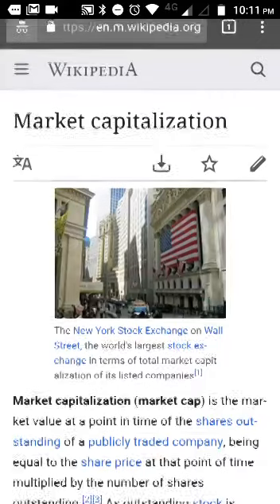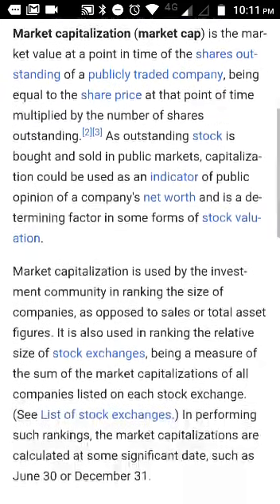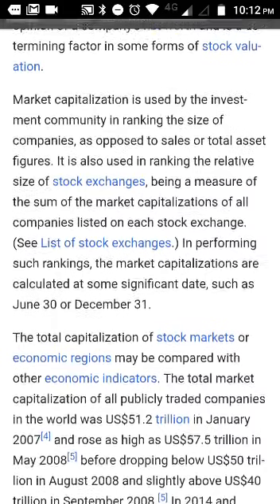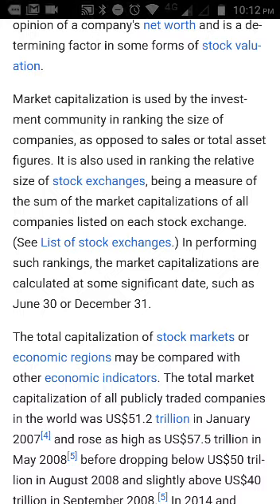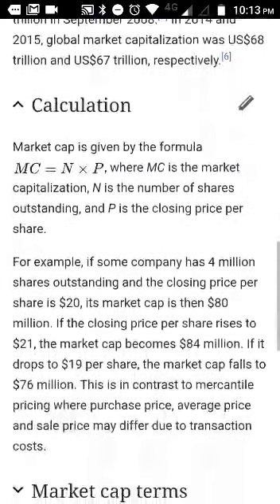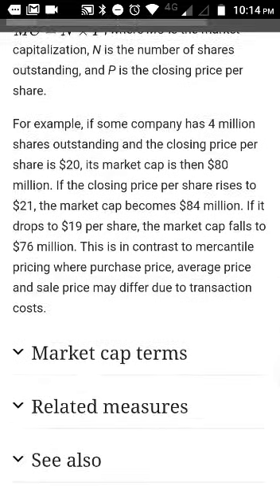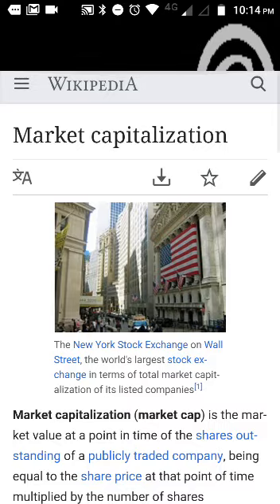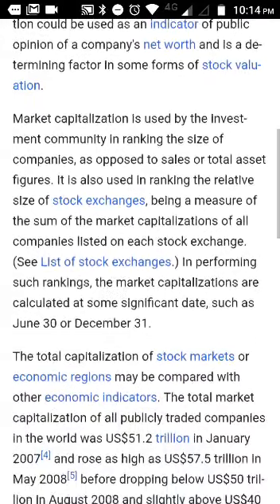What is Market Capitalization or market cap?